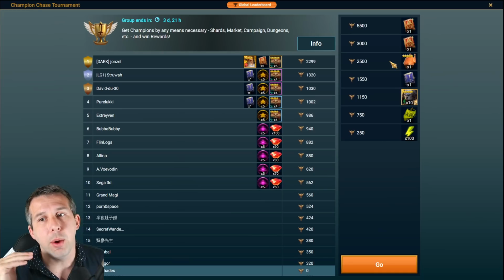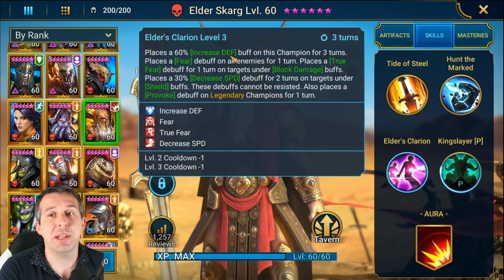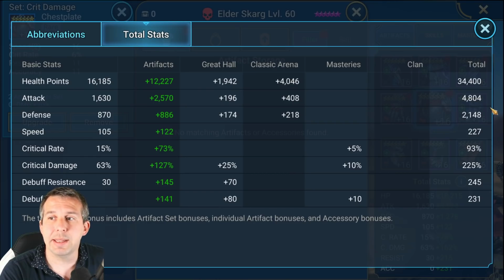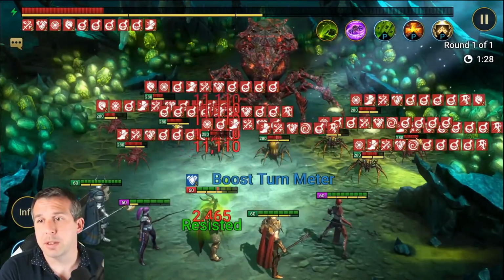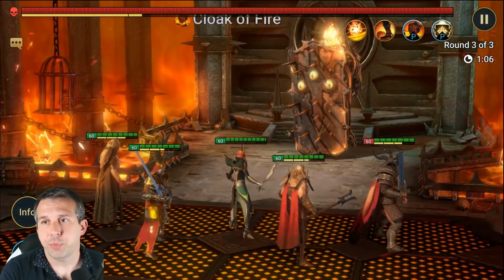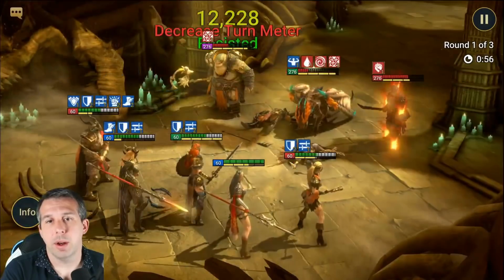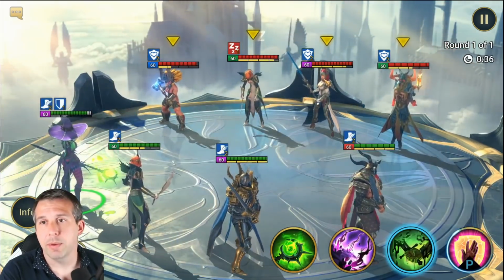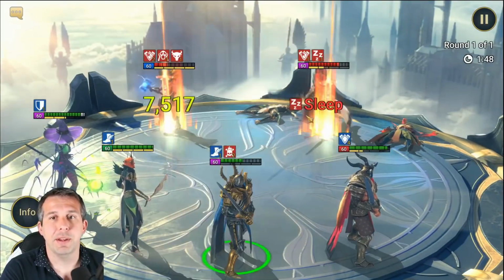RAID | 1 in 100 GET ELDER SKARG! My overview and Guide here!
Elder Skarg is a Legendary which is a reward from a tournament. Here is an overview of him!
Elder Skarg in Spider, Arena, Faction Wars and Fire Knights.